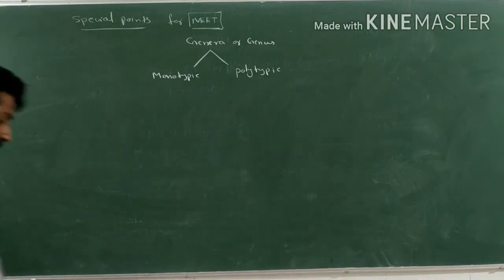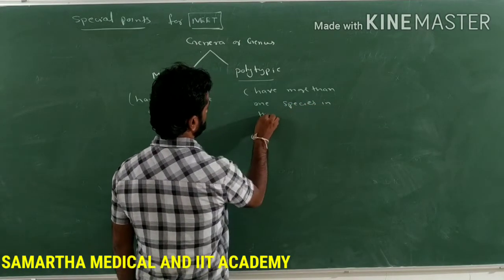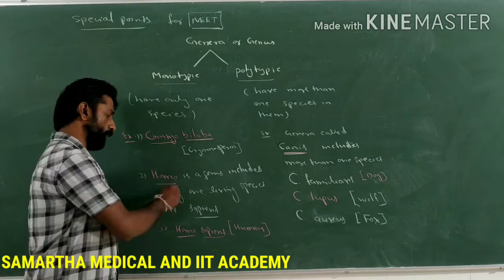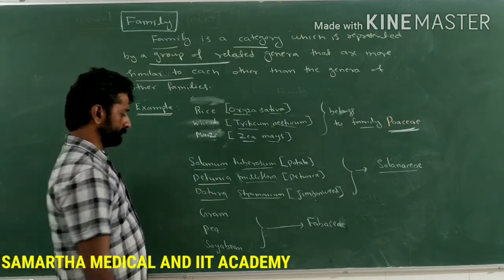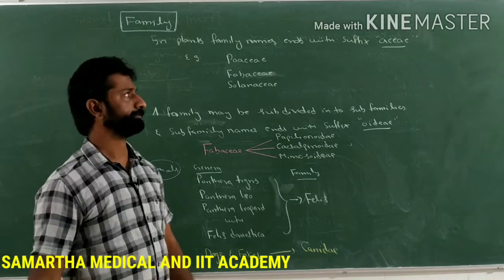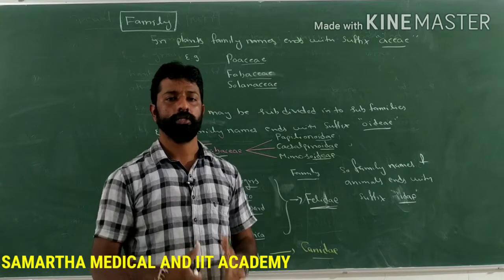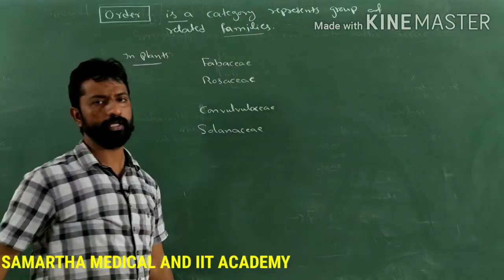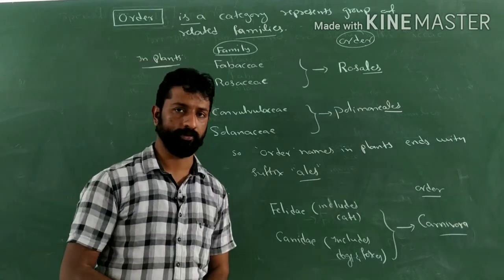The Living World PUC I, Part 11 , zoology NEET classes by PRADEEP SIR